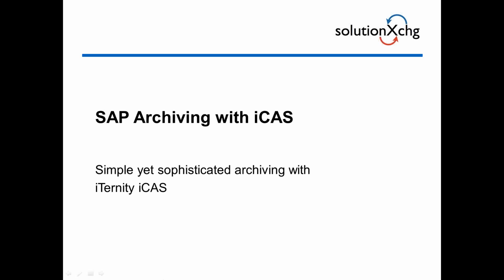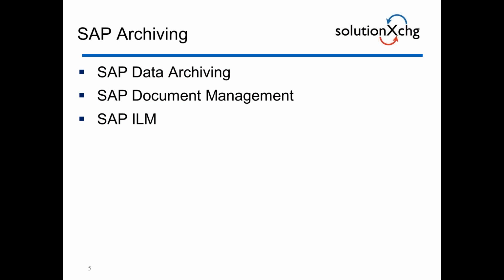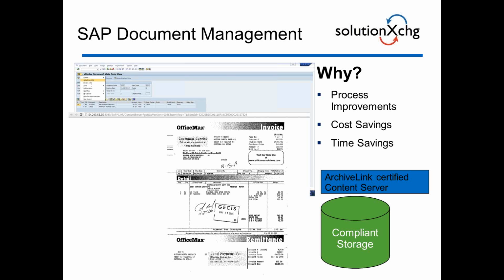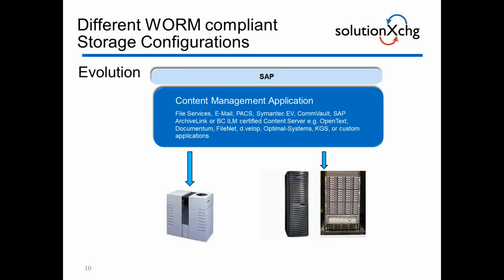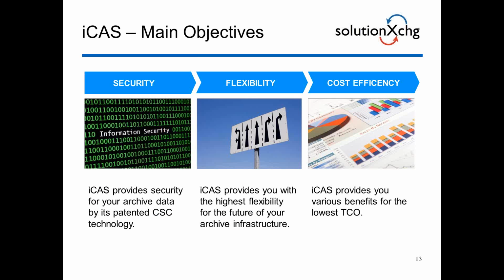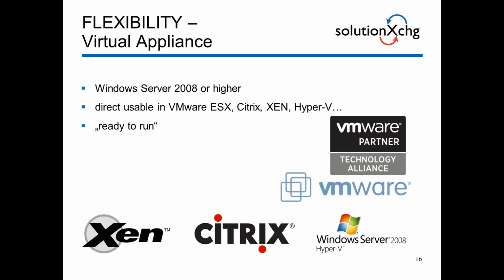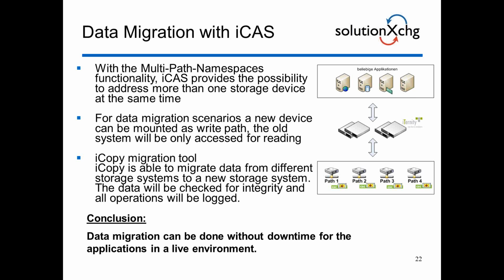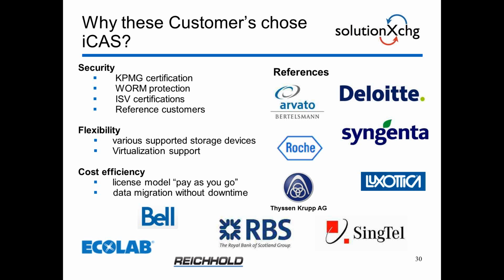SAP Archiving with secure document storage on iCAS by iTernity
iCAS software by iTernity turn any magnetic disk into a compliant and secure storage device. It allows you to store all your SAP related data and documents in encrypted and protected containers, paired with backup and high availability functionality.